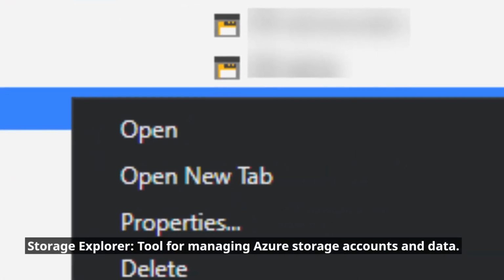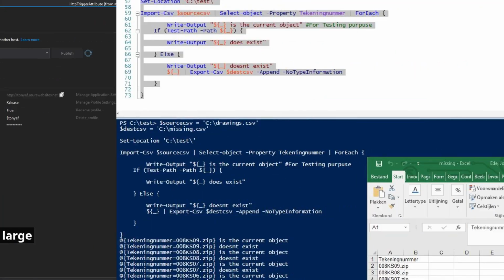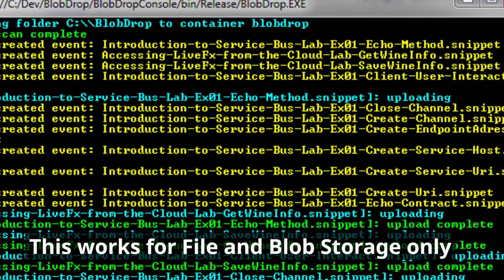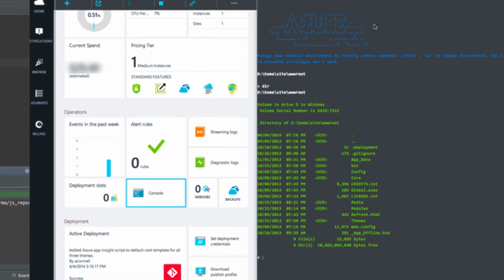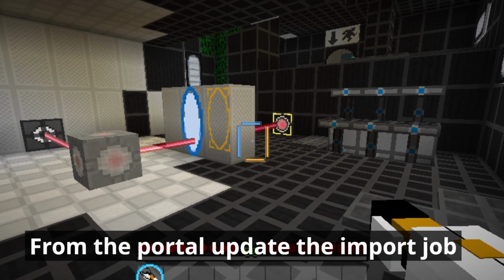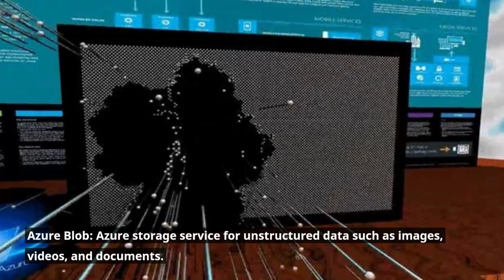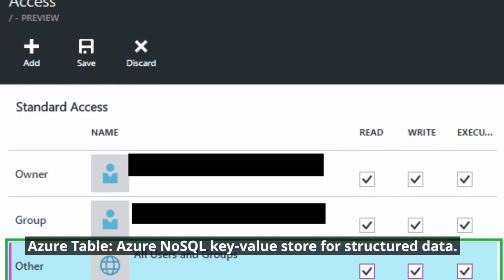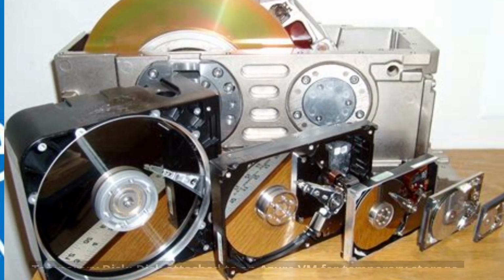Azure 104 Certification: Azure Fundamentals - Part 4